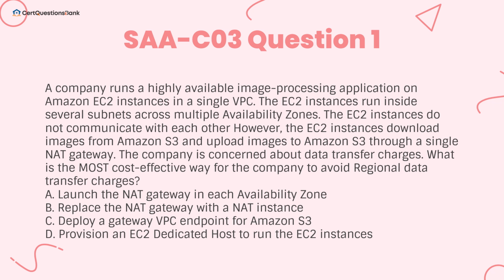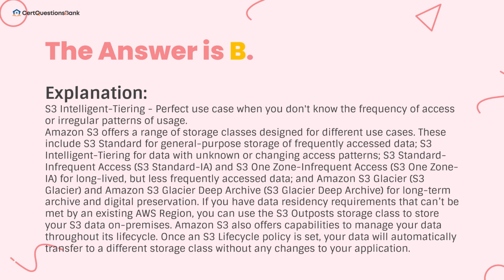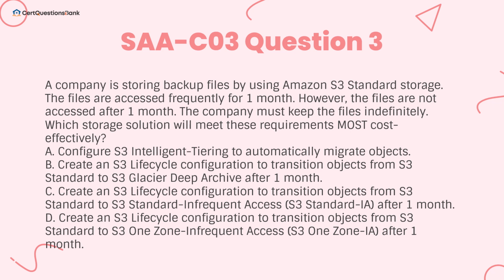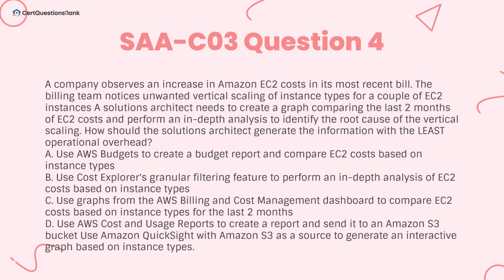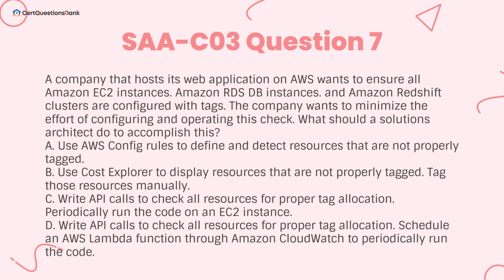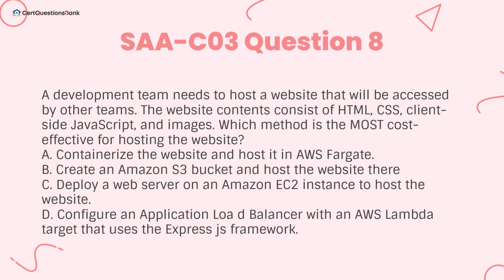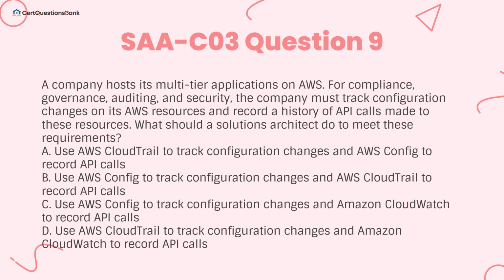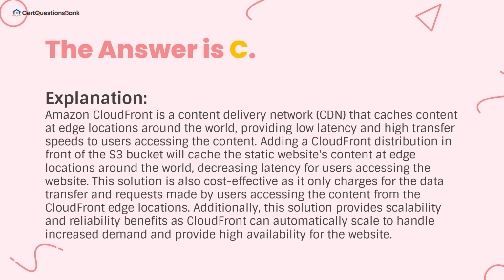SAA-C03 AWS Certified Solutions Architect - Associate Exam Practice Questions with Explanations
SAA-C03 AWS Certified Solutions Architect - Associate exam video provides 10 realistic practice questions with explanations, which are designed to help you master key AWS concepts and boost your confidence before exam day.

What's Inside:

10+ high-quality practice questions
Detailed explanations and answer breakdowns
Covers core AWS services: EC2, S3, VPC, IAM, RDS, Auto Scaling & more
Tips to avoid common exam pitfalls
Relevant to the latest SAA-C03 exam blueprint

Whether you're just starting your cloud journey or brushing up before test day, this video will help you reinforce your knowledge and identify areas to focus on.